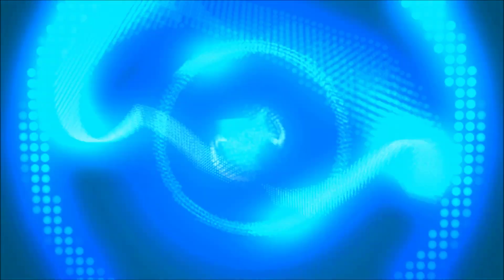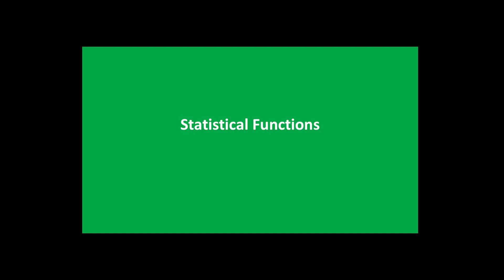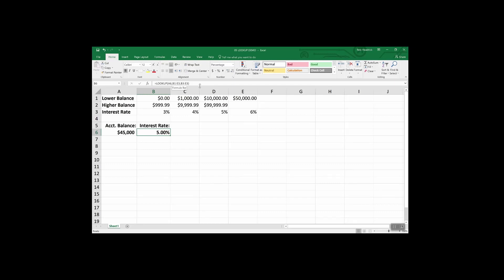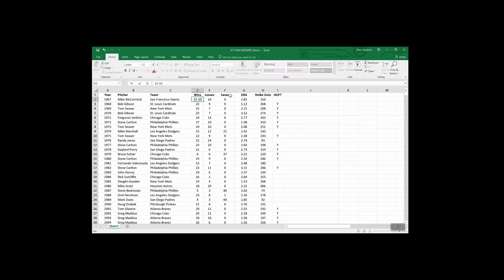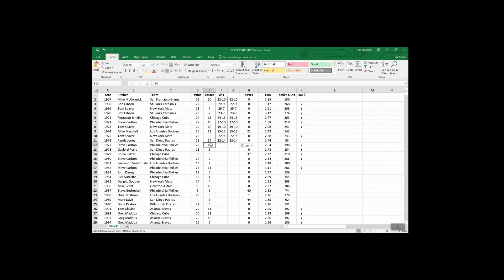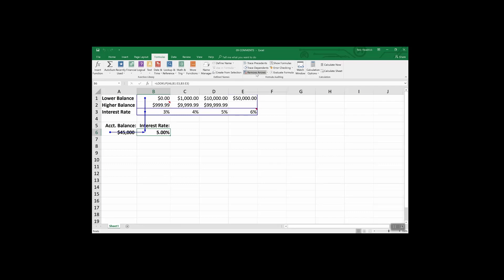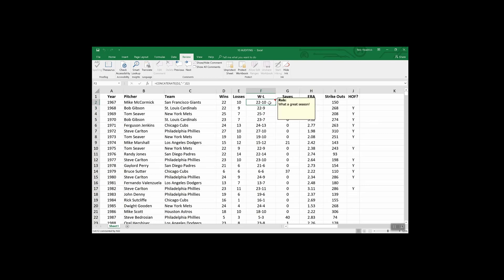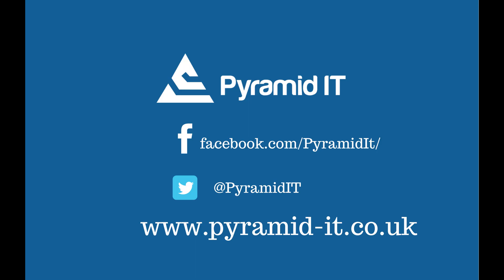Excel 2016 Tutorial For Beginners part 3 advanced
In this recorded webinar we will go over:
Functions And Formulas - Naming Cells And Cell Ranges
Statistical Functions
  Average if
  Count if
  Sum if

Lookup and Reference Function
  V lookup
  H lookup

Text Functions
   concatenate
    Left, Mid and Right Function

Documenting and Auditing
   Commenting
   Auditing
   Show Formulas
   Error Checking
   Evaluate Formula

Using Templates
Creating and Managing Templates